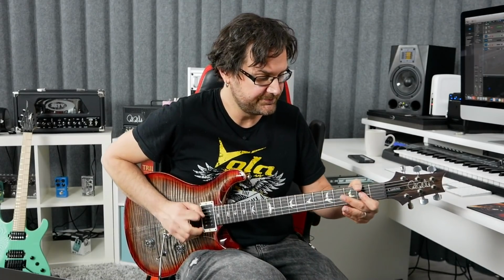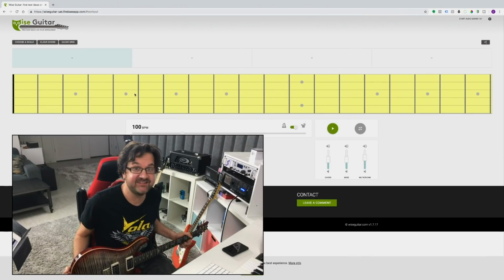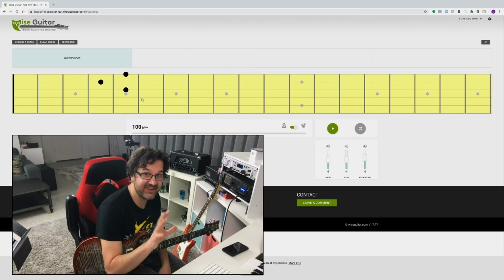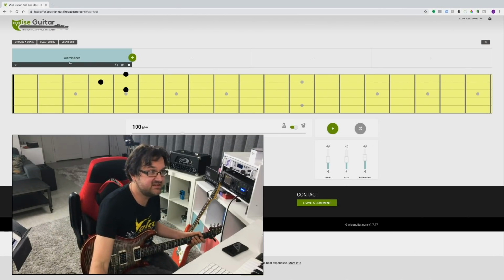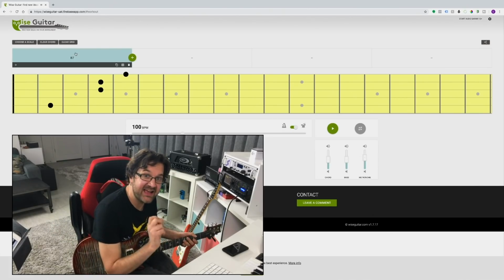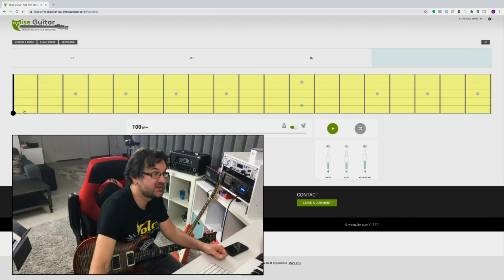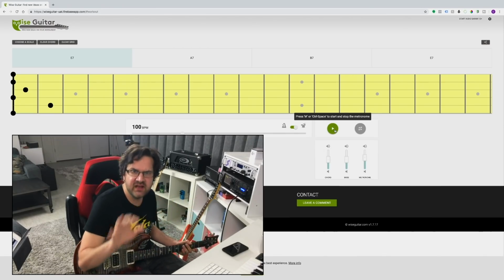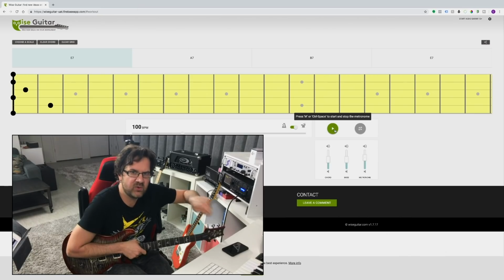Learn Something New Each Time You Pick Up The Guitar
In today's video, we will learn how to recycle some of those ideas you came across when noodling on the guitar.

For example, I was just playing the guitar the other day and at some point, a particular phrase grabbed my attention. So, I opened wiseguitar.com and I entered some of the notes from my lick on wise guitar's fretboard.

Soon, I came up with some chords that worked with the lick because they were extracted from it.

The result? This exploration on the instrument gave me a new lick to play over B7 chords. Just by listening and using some helpful tools to make the most out of our playing sessions.